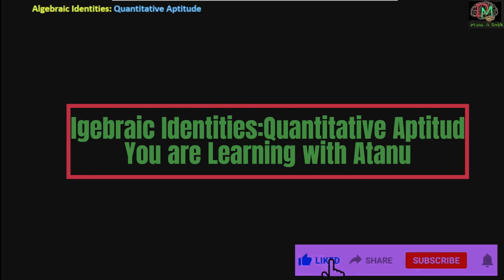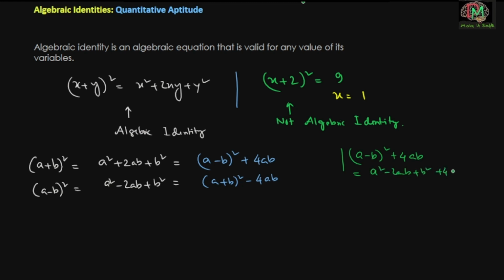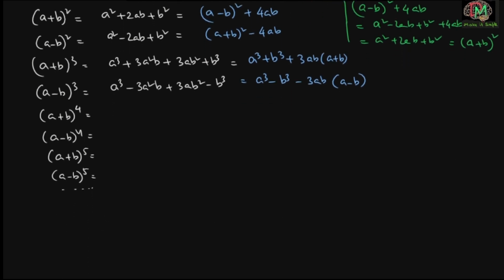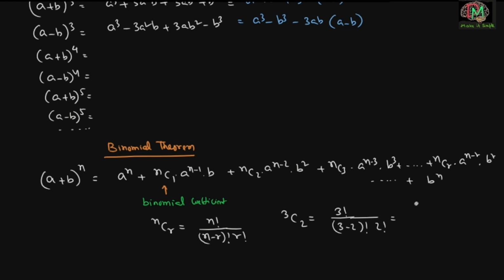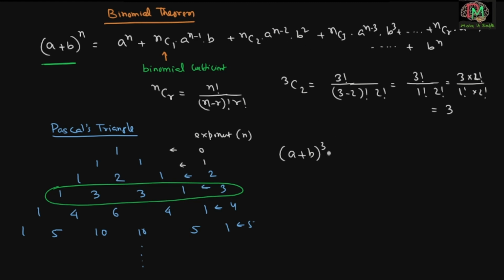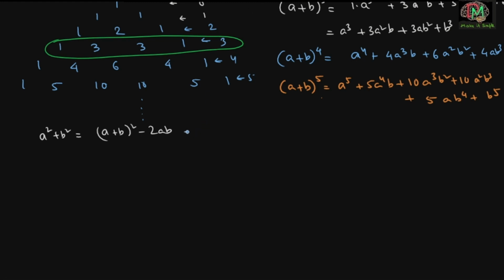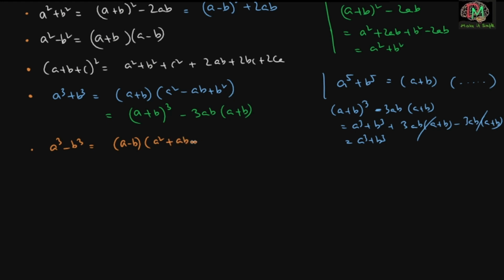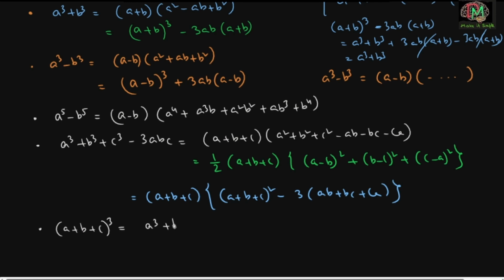Algebraic Identities Quantitative Aptitude